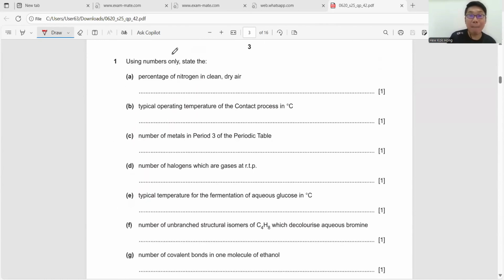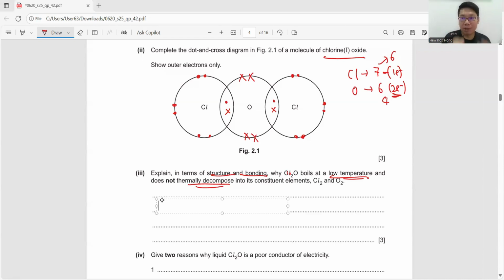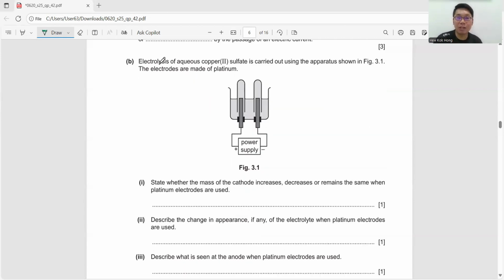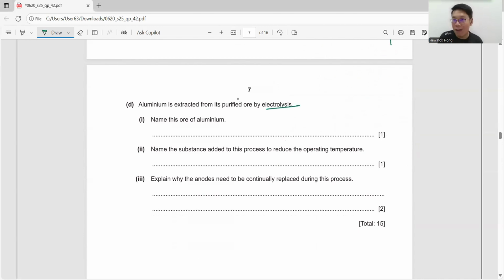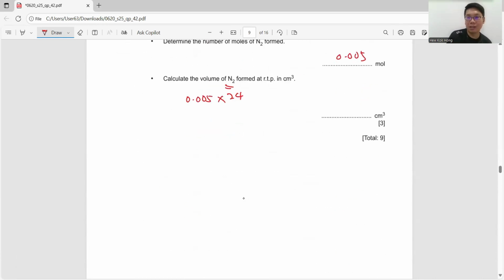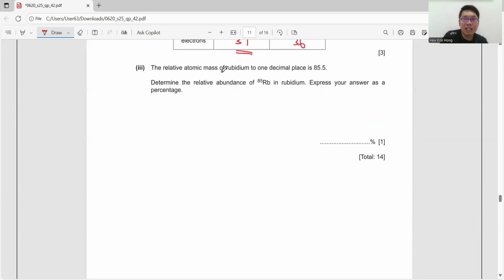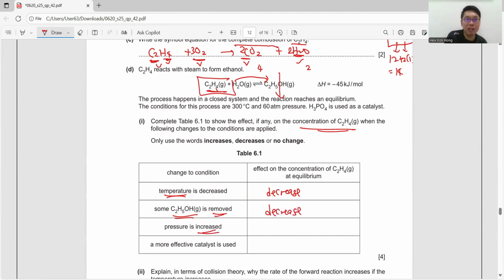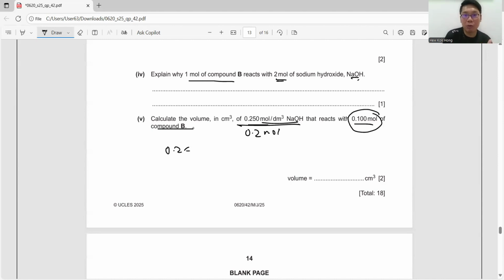(0620/42/M/J/25) IGCSE Chemistry / May 2025 (mj 25) / Paper 42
🔬 May/June 2025 IGCSE Chemistry Paper 4 (0620) | Full Question Analysis & Step-by-Step Solutions

Are you preparing for your IGCSE Chemistry exam? In this video, we review the May/June 2025 Chemistry Paper 4 (Variant 2), breaking down each question in detail with clear explanations and step-by-step solutions. Perfect for revision and boosting your exam confidence!

📌 Topics Covered:
✅ Q1 – General question breakdown
✅ Q2 – Covalent bond & giant covalent structures
✅ Q3 – Electrolysis
✅ Q4 – Alloys, balancing equations, oxidation numbers & mole calculations
✅ Q5 – Group 1 elements, ionic bonding & isotopes
✅ Q6 – Organic chemistry, equilibrium & rate of reaction

🔹 Learn how to tackle exam-style questions effectively
🔹 Revise key chemistry concepts with simple explanations
🔹 Improve problem-solving skills and exam performance

Drop your questions in the comments—I’ll be happy to help.